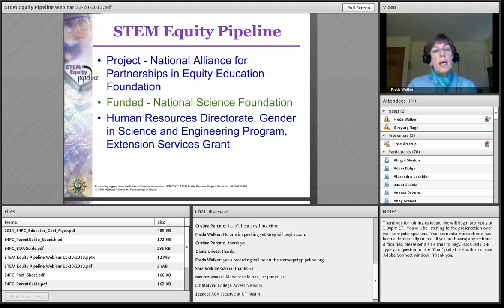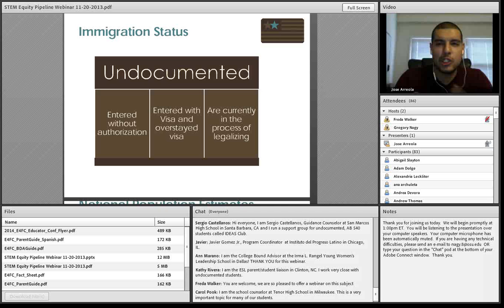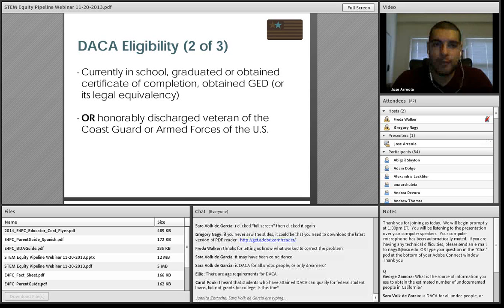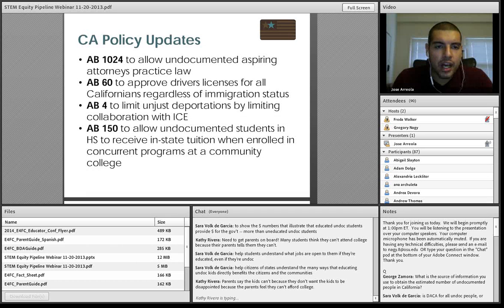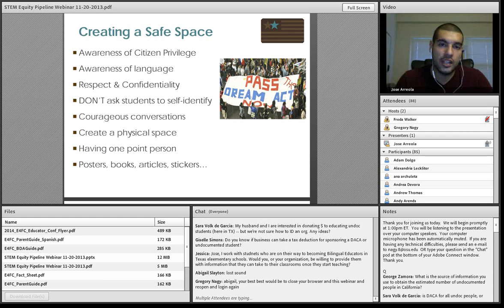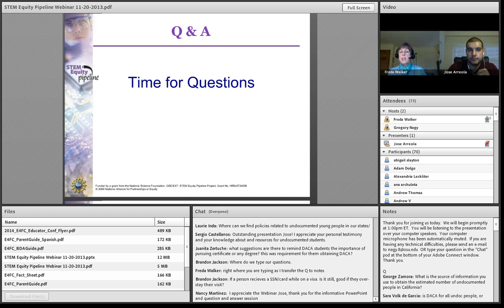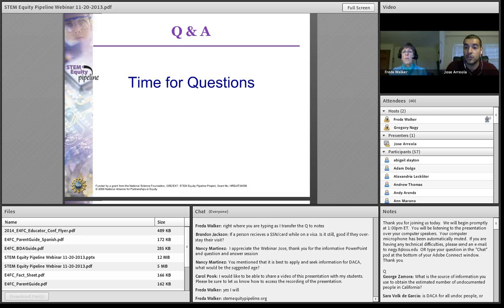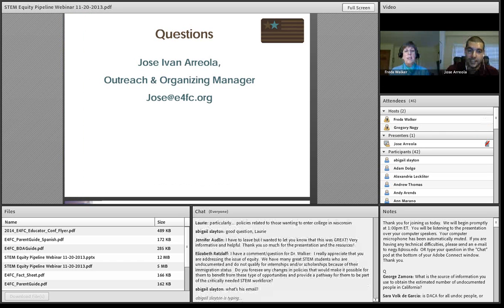How to Support Undocumented Students: Information, Resources, and Best Practices